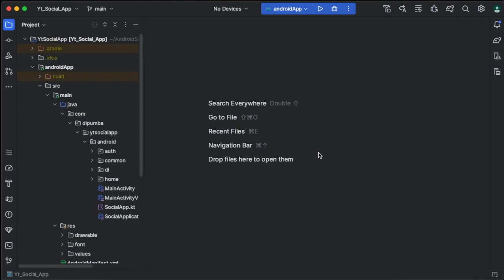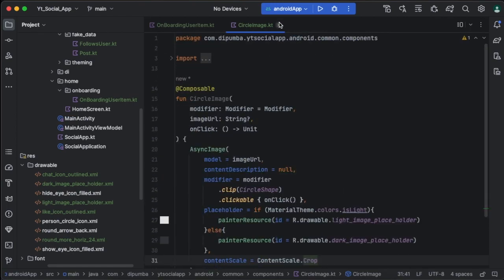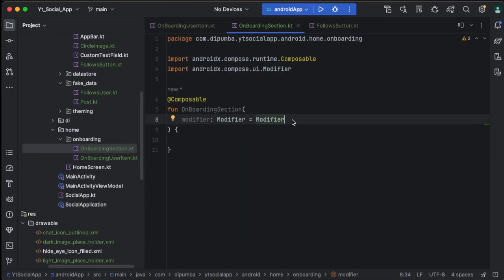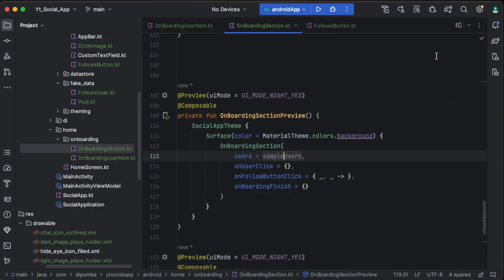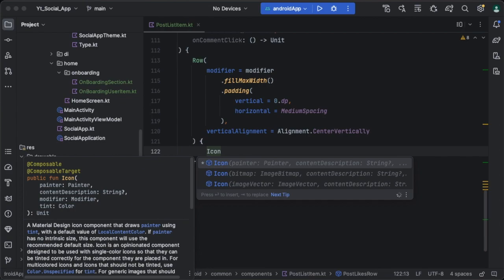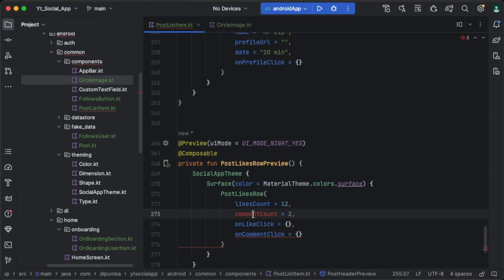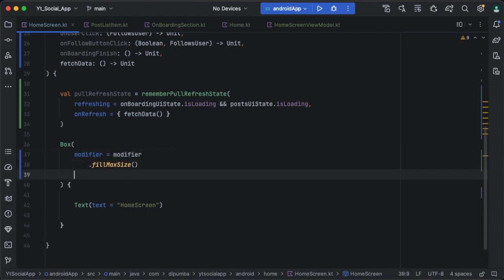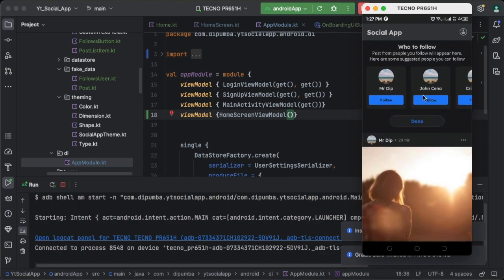Kotlin Multiplatform Mobile & Ktor: Build a Social Media App - Part 6 Android HomeScreen UI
In today's episode we'll build the Android HomeScreen.
Until we work on the server side, we'll be using fake data to test our app.